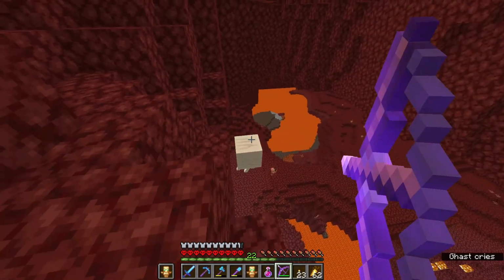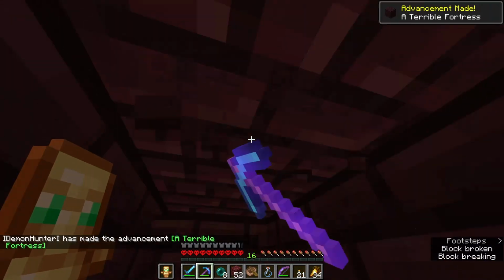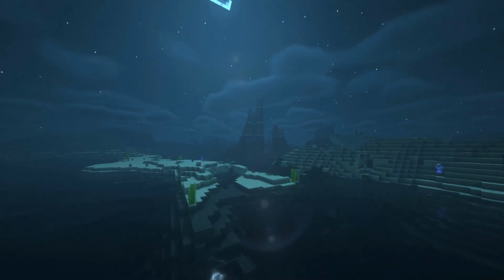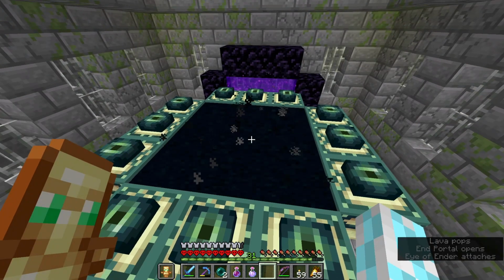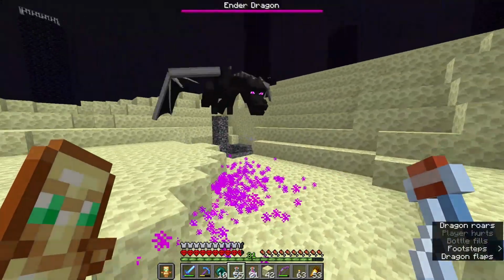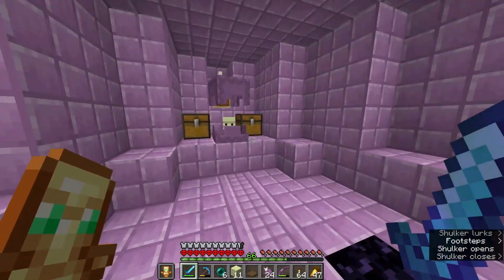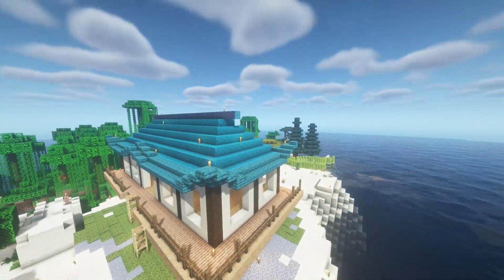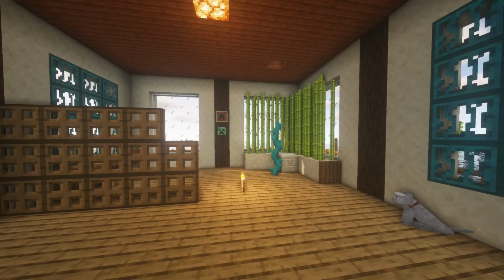I DEFEATED the Ender Dragon in Minecraft Hardcore for the first time! | Ep.3 - I Survived 100 days!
Hello!

In today's episode I am attempting to BEAT MINECRAFT in HARDCORE mode!
I will go to the Nether and to the End. And I will finally get the elytra! You will get few tips and tricks from me as well :)
In my seed, I have spawned on the small Jungle Island that also has Zombie Village! And in this episode I will start building my starter house.
But it's only the beginning. I have lots of ideas for this world and more videos will be coming.

Chapters:
00:00 Intro
00:31 Nether: Piglin trading, bastion gold loot & searching for the fortress
02:46 Fortress
04:08 Stronghold search
06:10 The End
08:14 Beating the Dragon
09:06 Remote getaway
12:08 Building the house